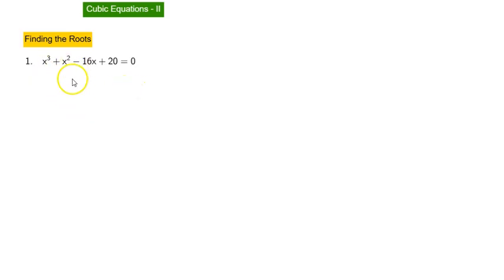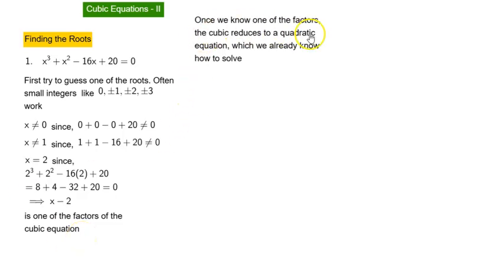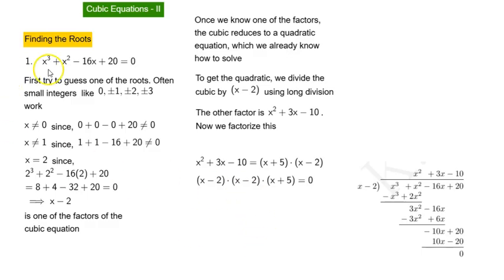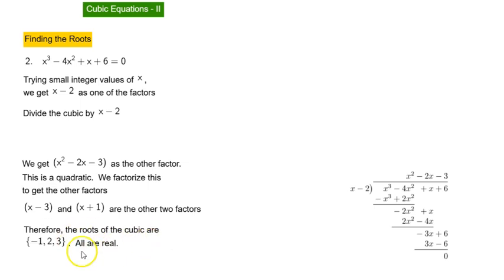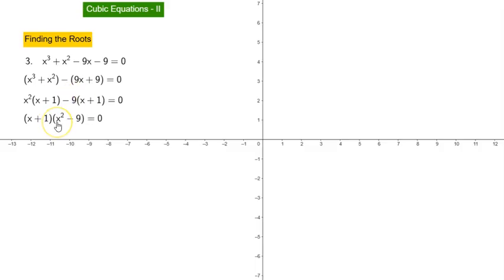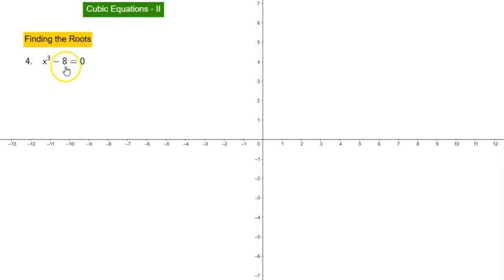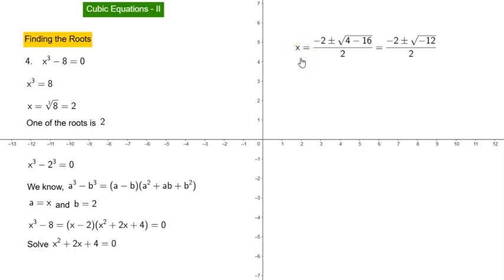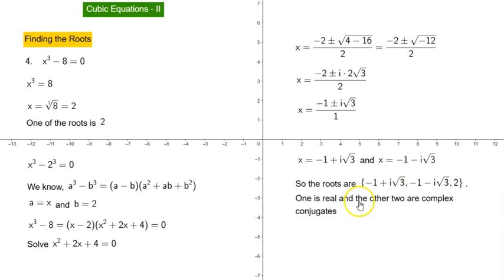029 - Cubic Equations - II